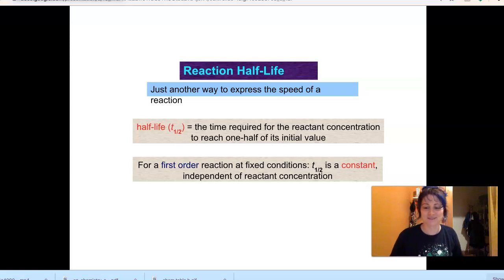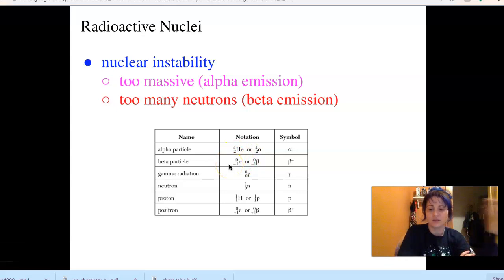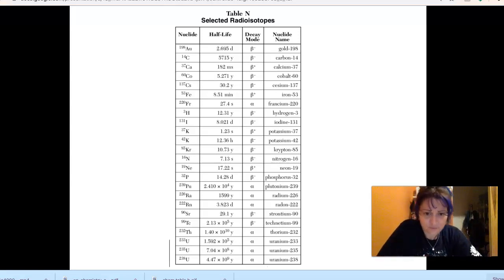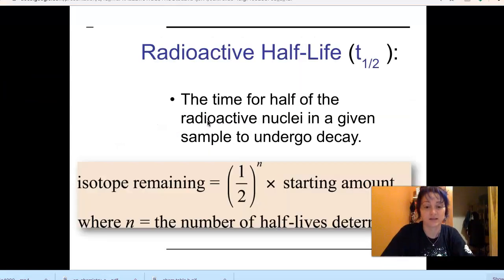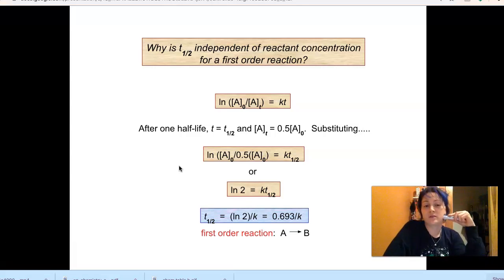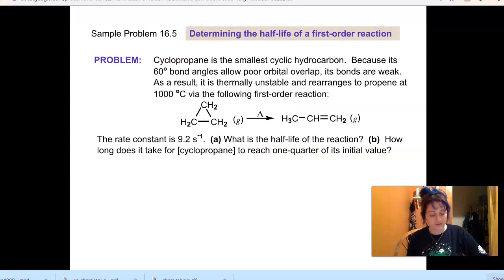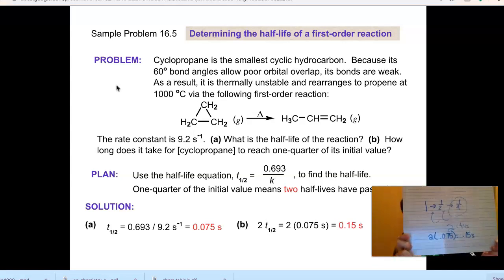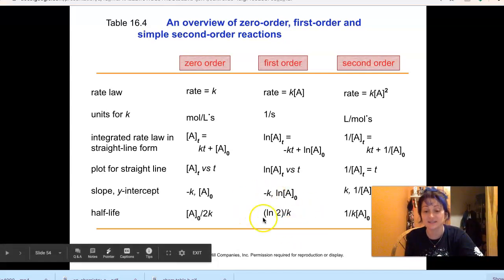Half Life of First Order Reactions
Radioactive Decay and First Order Reactions